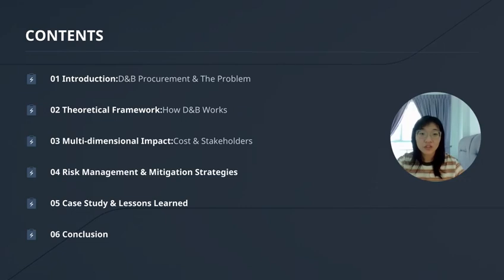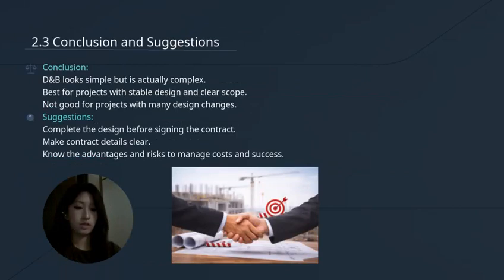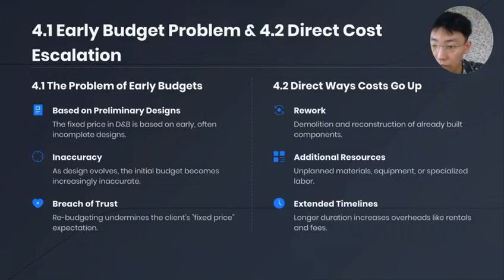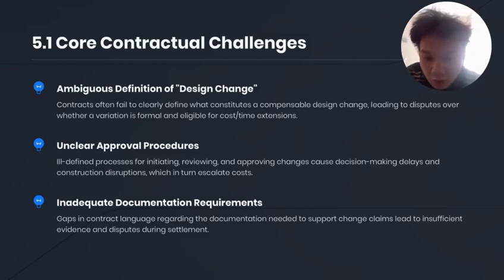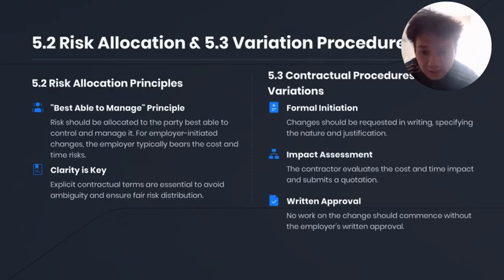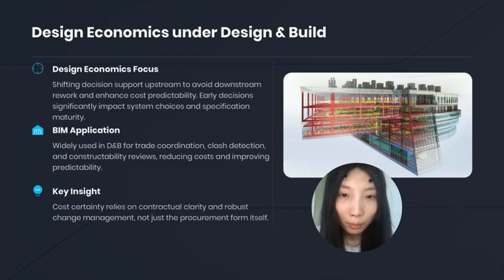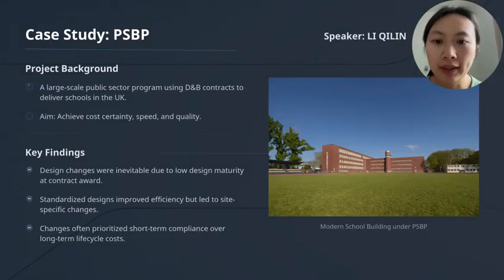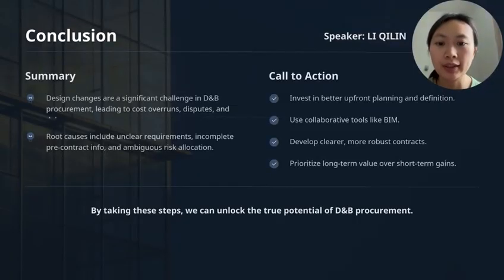2025年12月30日